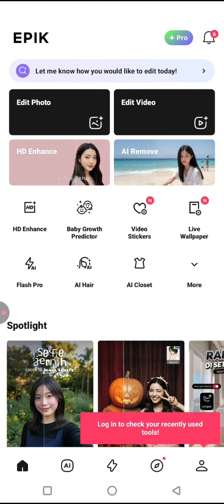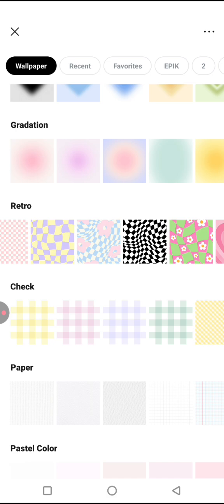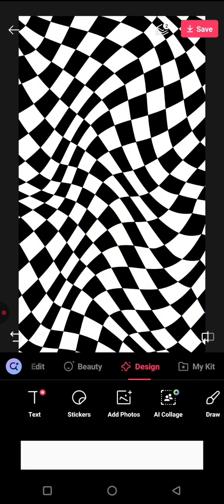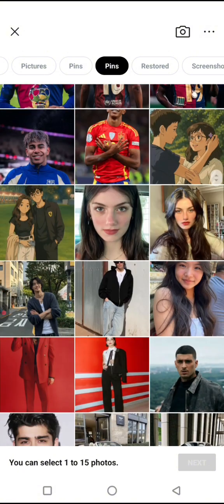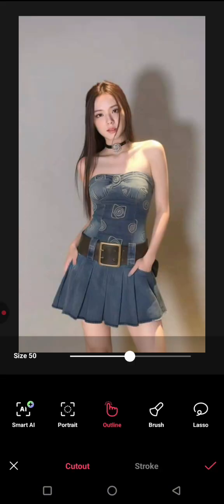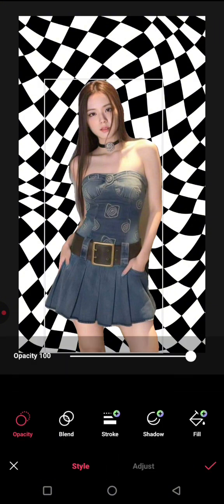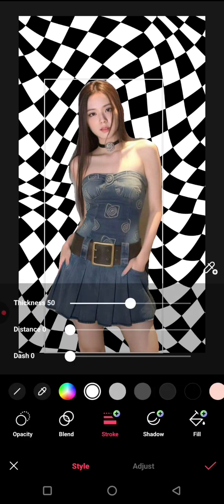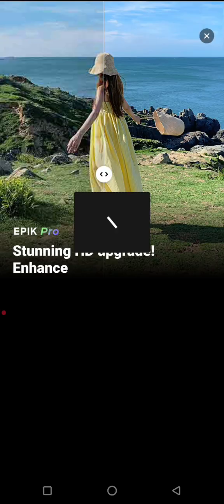How to Easily Make Aesthetic Instagram Photo Edits | EPIK Mobile Tutorial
Learn how to create trending aesthetic photo edits for Instagram using the EPIK mobile app. This tutorial demonstrates how to select retro backgrounds, adjust aspect ratios for Instagram stories, use the cutout tool to remove photo backgrounds, and apply custom strokes and shadows to make your images stand out.

0:00 Introduction to Aesthetic Instagram Photo Editing
0:27 Choosing Backgrounds and Aspect Ratios in EPIK
1:10 Adding Photos and Using the Cutout Tool
2:01 Adding Custom Strokes and Shadows to Photos